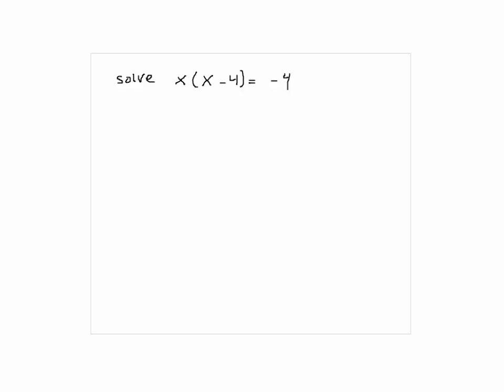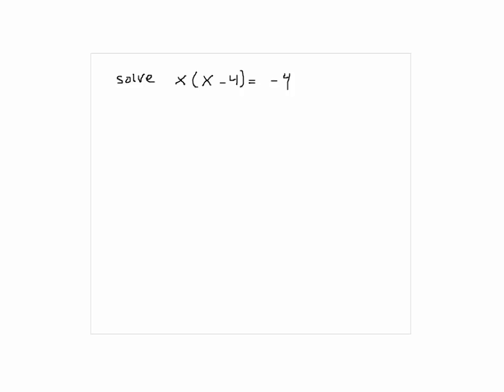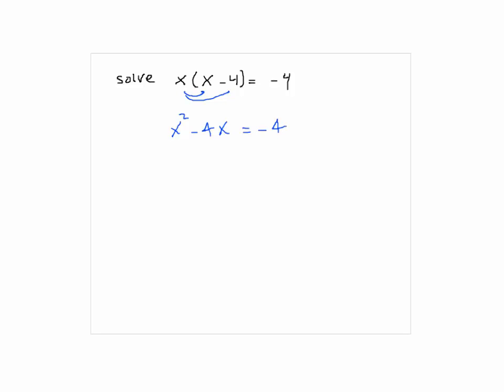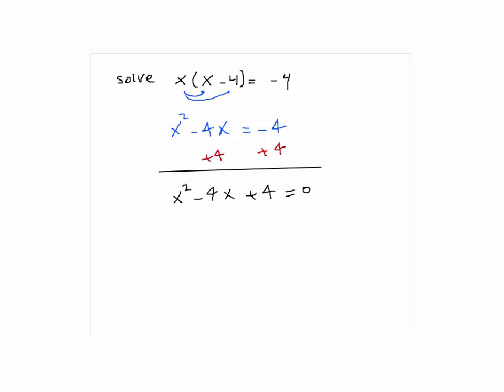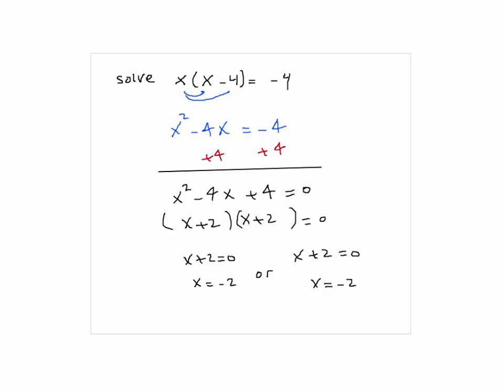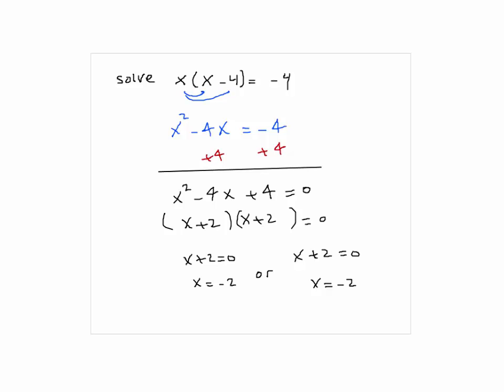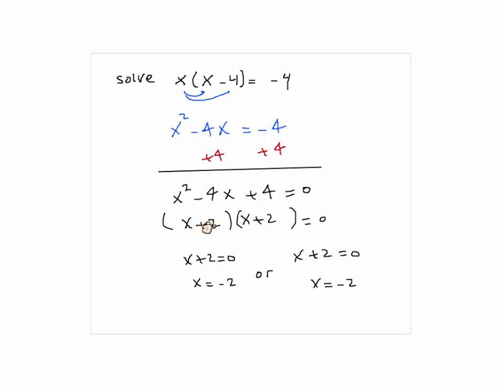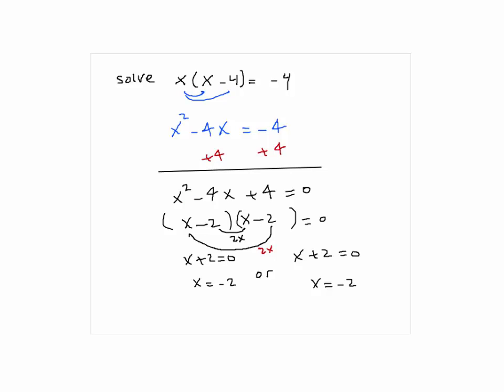Solution Similar to Problem 11 Part B Take Home Test 2 Intermediate Algebra